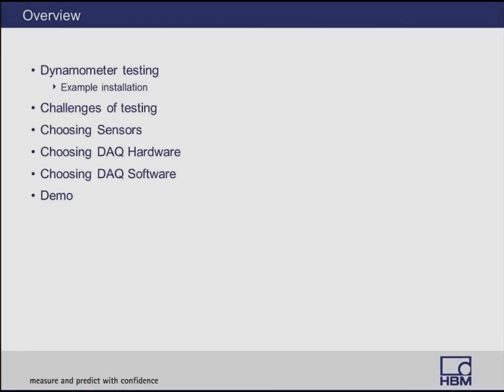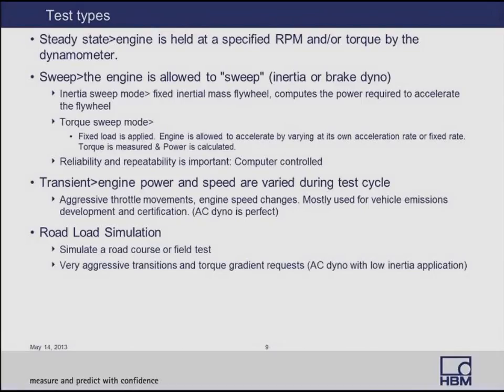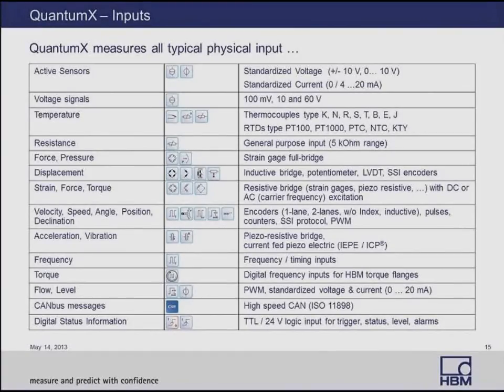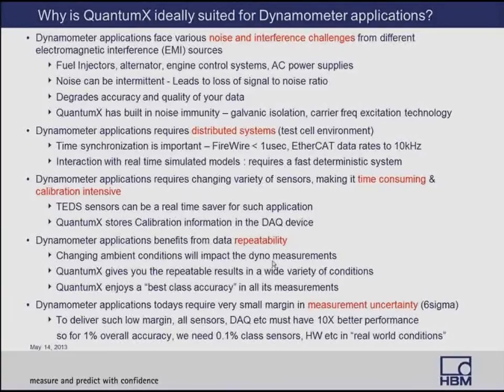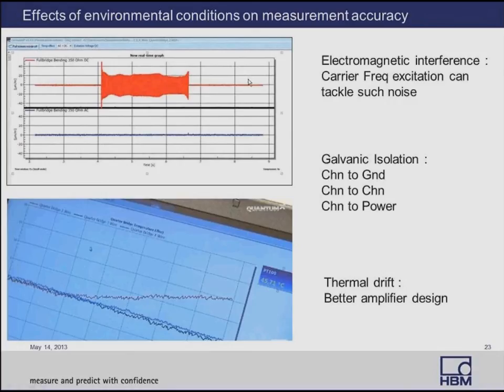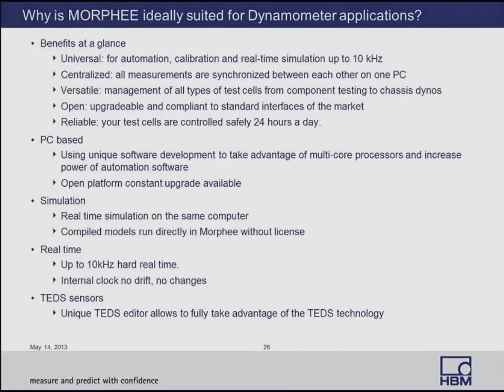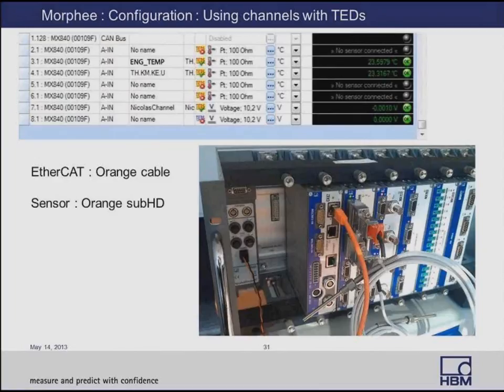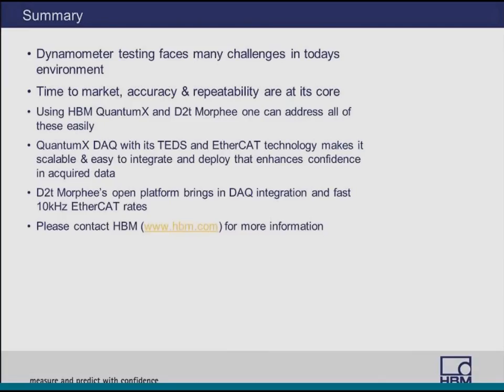HBM Webinar: Dynamometer Engine Testing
Dynamometers are widely used for engine and power train research and development. The most common tests performed are steady state tests, sweep tests and transient tests. This webinar discusses how to perform engine testing for various applications using HBM data acquisition hardware QuantumX and D2T automation software Morphee.

The combination of these allows the user to add an unlimited number of measurements on the fly for data acquisition, automation and control. With an open platform this solution lets the user modify and customize the testing needs for their desired application including real-time data acquisition in an easy, accessible package!